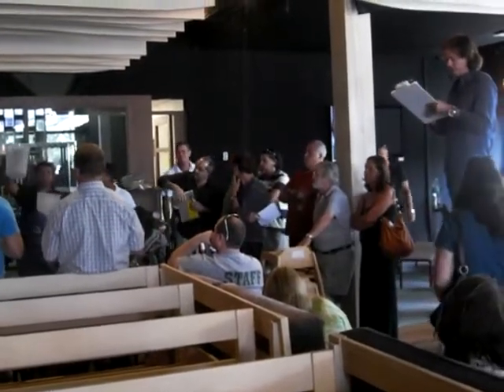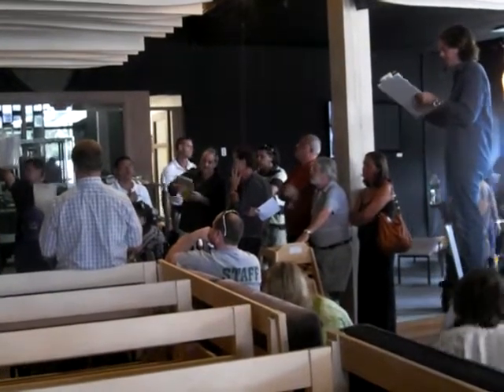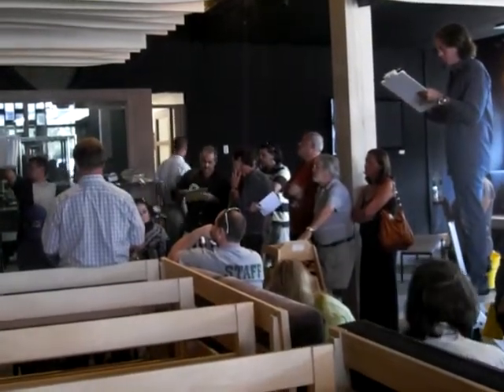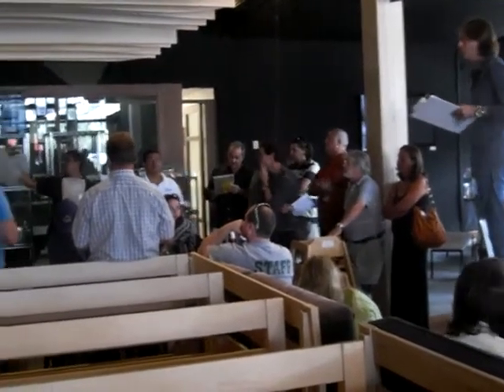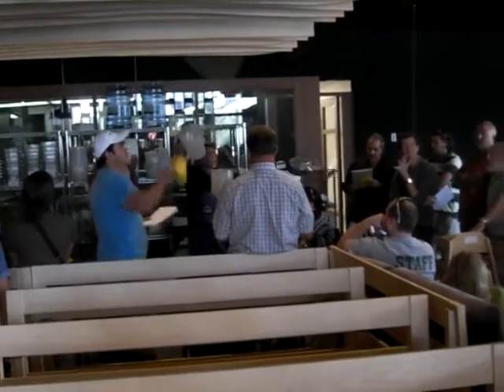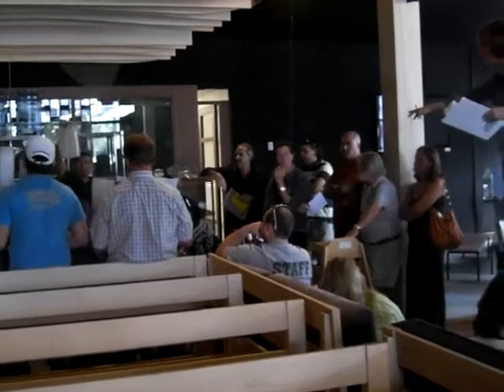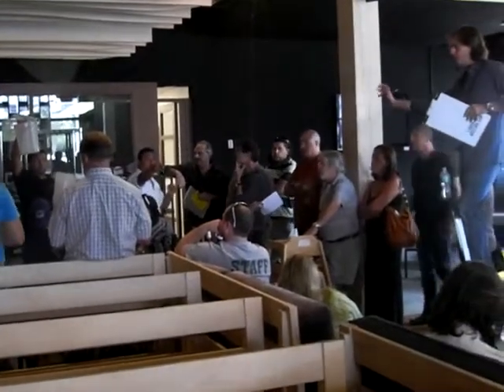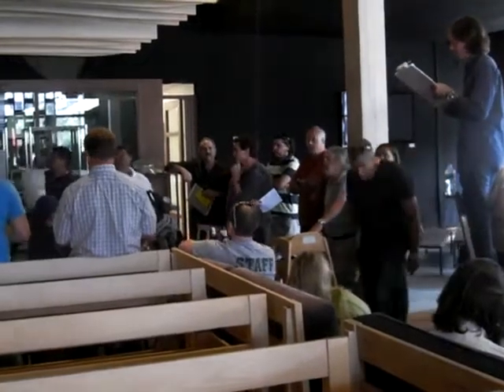Misc. Smallwares - Lauro Auctioneers & Restaurant Equipment - South Florida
Lauro Auctioneers is a full service auction company in south florida for over 20 years. We are located in Fort Lauderdale Florida, about 30 minutes north of miami and about 30 mins south of west palm beach.

We sell new and used items including:

Real estate
Vehicles
Restaurant Equipment
Commercial Businesses
Night Clubs
Country Clubs
Tools
Heavy Equipment
High End Estates
Classic Cars
Muscle Cars
Exotic Cars
Yachts
Boats
Antiques
Jewelry

We offer avariety of services including:

Live Public Auctions
Online Auctions
Free Consultations
Appraisals
Turn-Key Restaurants
Cash Buyouts
Liquidations
Appraisals
Asset Sales
Bulk Sales
Consignments

Misc. Smallwares - Vino & Olio Auction 5/25/11